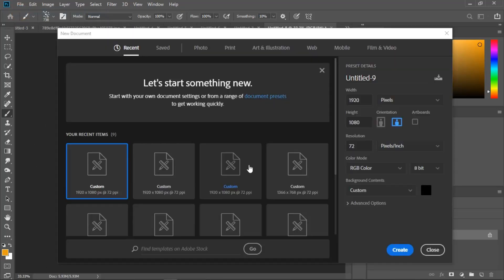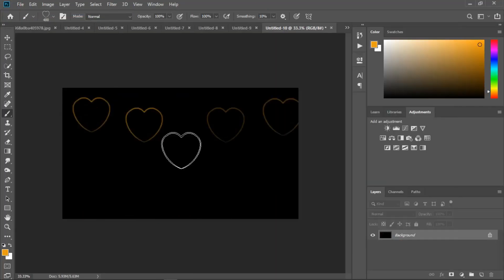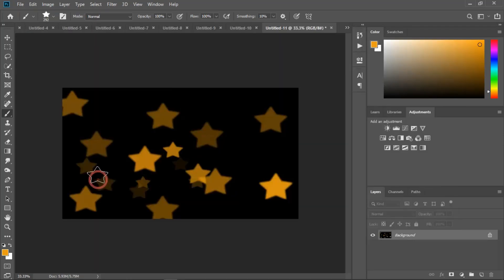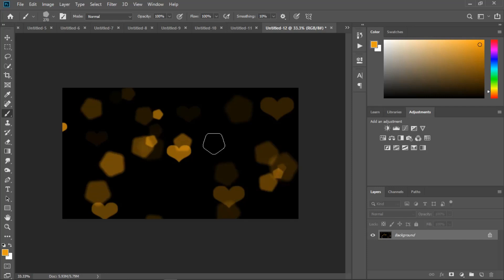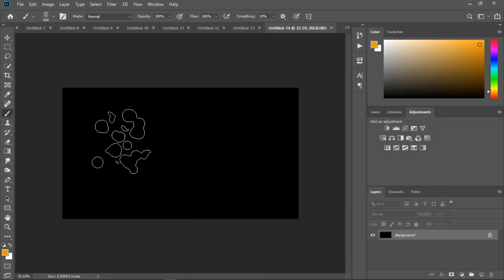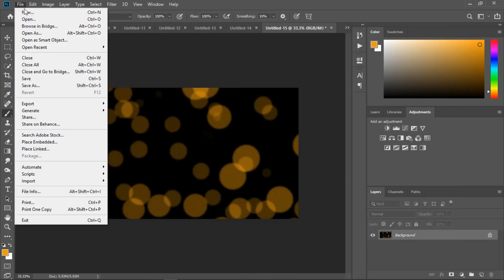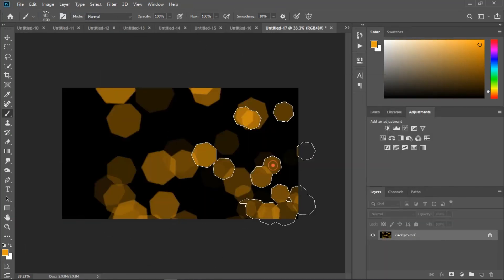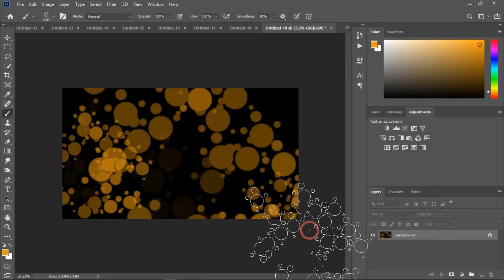150+ Free Bokeh Brushes Photoshop | Photoshop Bokeh Brush Tutorial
150+ free bokeh brushes photoshop | photoshop bokeh brush tutorial

Hey everyone. Welcome Back To Another Brand New Photoshop Tutorial. In this tutorial, I will show 150+ free bokeh brushes photoshop, photoshop bokeh brush tutorial. Show more in this tutorial how to load brush in photoshop. how to create bokeh lens flare and how to use so let's start.